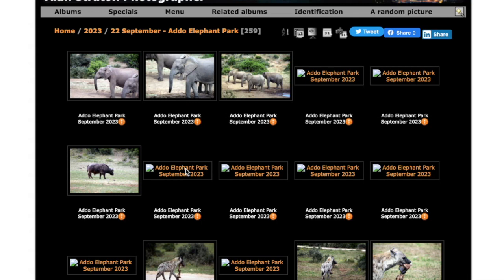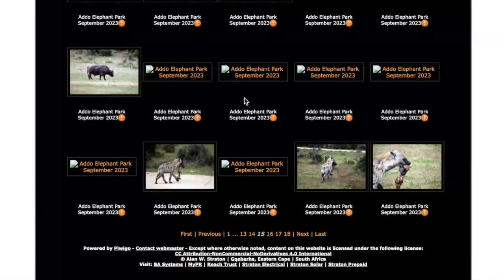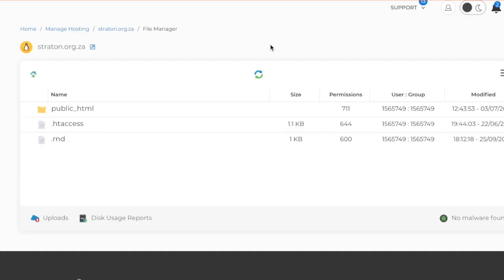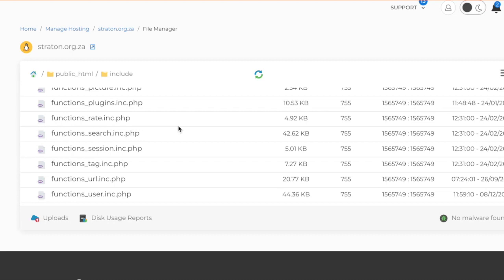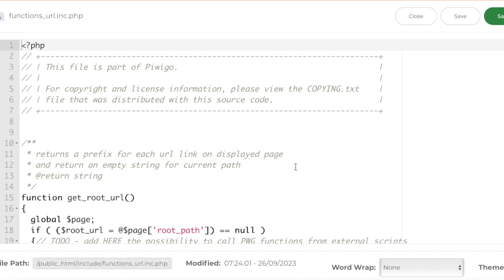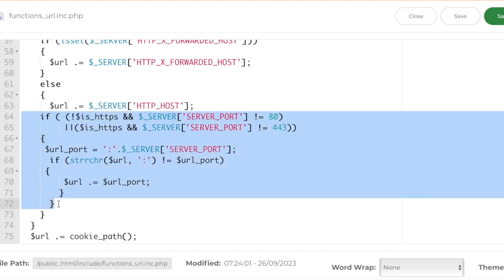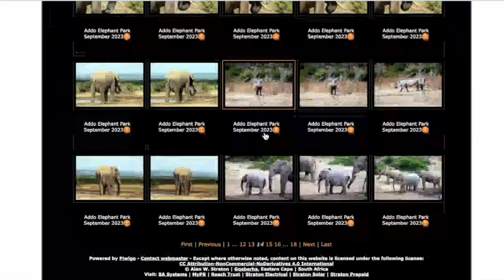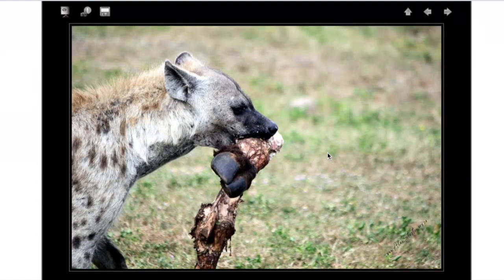Piwigo: Ctrl Refresh Images Don't Load Problem Solved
How Did We Get From' "My Damn Pages Don't Load" to "Look at a Hyena With A Giraffe Leg"?

This video show you how to solve the conundrum when your photographs uploaded to your Piwigo installation do not load unless you Ctrl Refresh or Cmd R your browser.